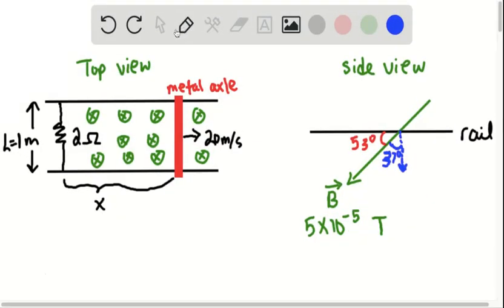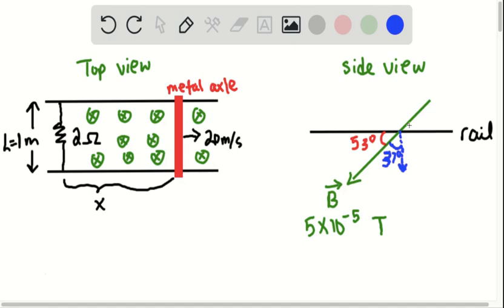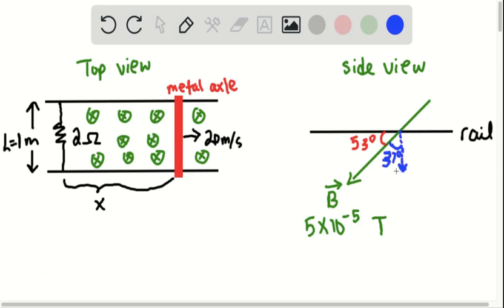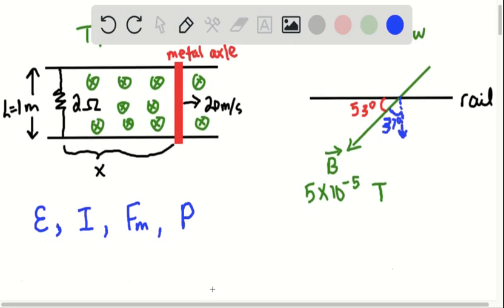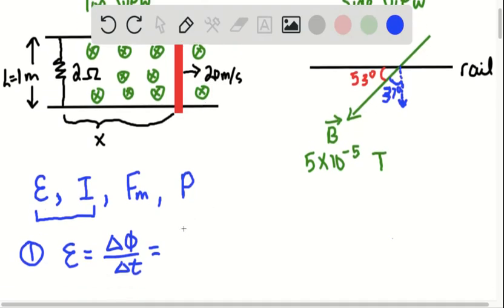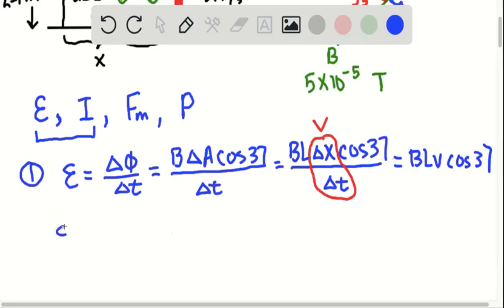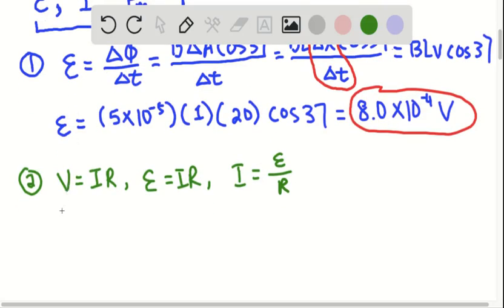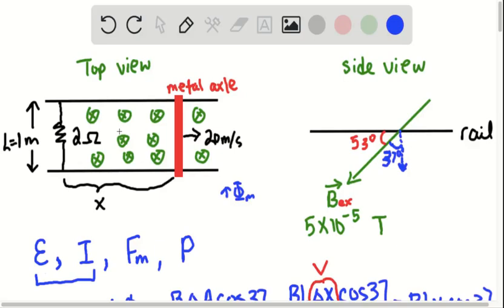An experimental apparatus has two parallel horizontal metal rails separated by resistor is connected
An experimental apparatus has two parallel horizontal metal rails separated by resistor is connected from the left end of one rail to the left end of the other. A metal axle with metal wheels is pulled toward the right along the rails at a speed of 20 . Earth's uniform field points down at an angle of below the horizontal. Make a list of the physical quantities you can determine using this information and determine two of them.